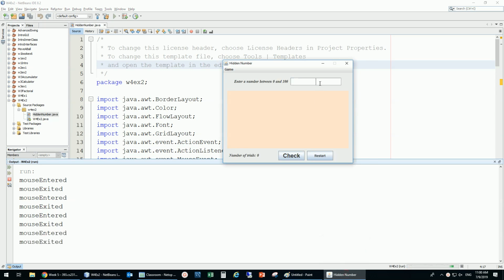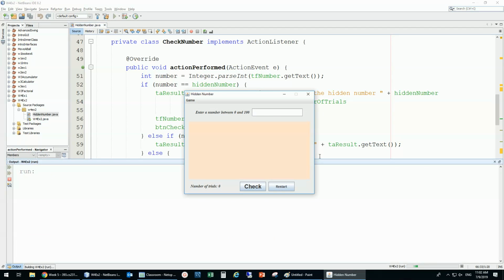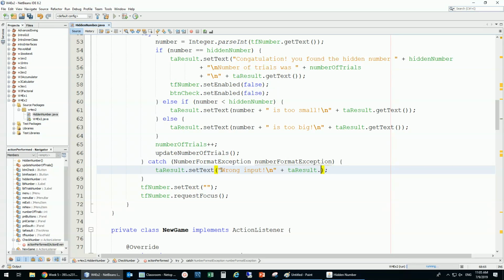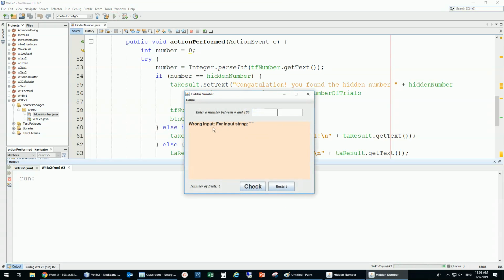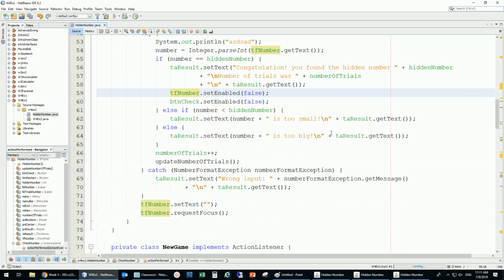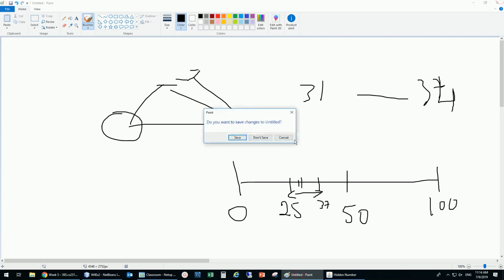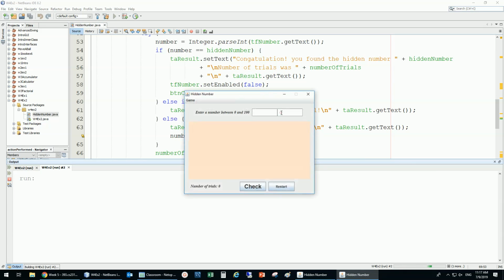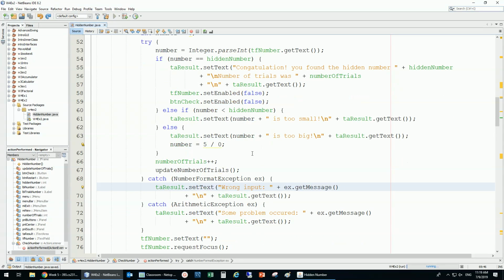393 cs231-202 Week 5 Introduction to Exception handling